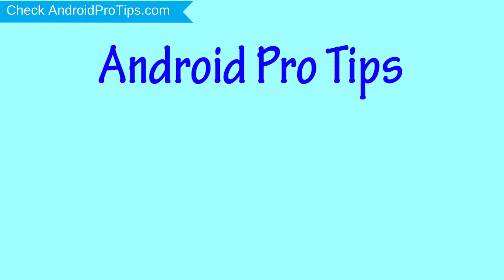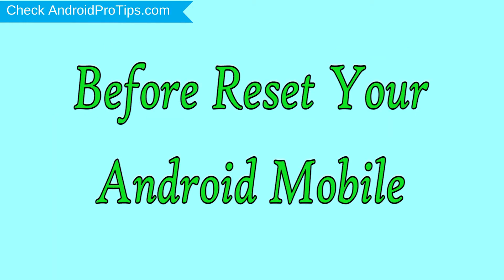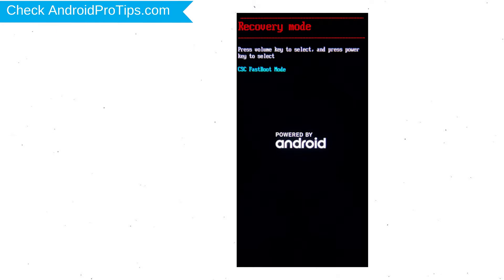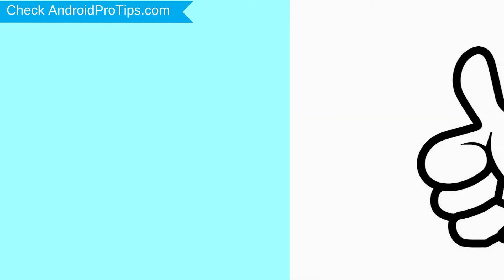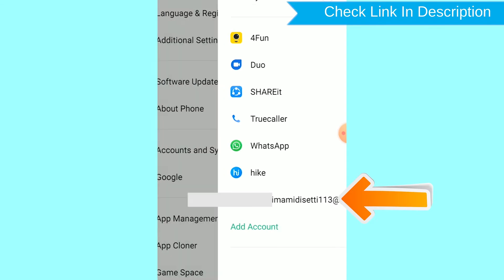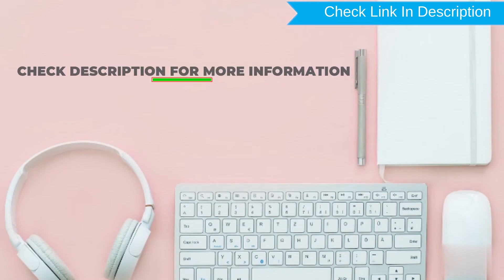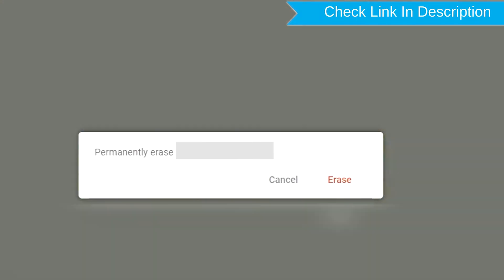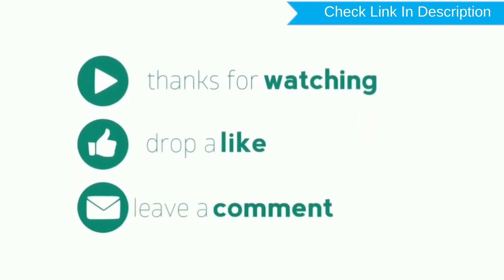How to Reset & Unlock Asus Zenfone 6 ZS630KL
You can easily Hard Reset Asus Zenfone 6 ZS630KL android mobile here. You can also unlock Asus Zenfone 6 ZS630KL phone when you forgot the password.

In this video, you can learn how to reset Asus Zenfone 6 ZS630KL android phone in different ways.

Video Contents
How to Hard Reset Asus Zenfone 6 ZS630KL.
Reset Asus Zenfone 6 ZS630KL without password.
Unlock Asus Zenfone 6 ZS630KL Android phone.
Reset Asus Zenfone 6 ZS630KL with Google Find My Device.
Wipe/delete data on Asus Zenfone 6 ZS630KL.
Asus Zenfone 6 ZS630KL format when forgot password.
Asus Zenfone 6 ZS630KL bypass google account protection.

Hard reset Asus Zenfone 6 ZS630KL

Power off your Asus Zenfone 6 ZS630KL, by holding the power button.
After that, Release both Buttons when you see Fastboot Mode appears.